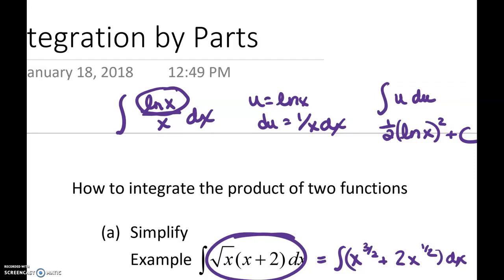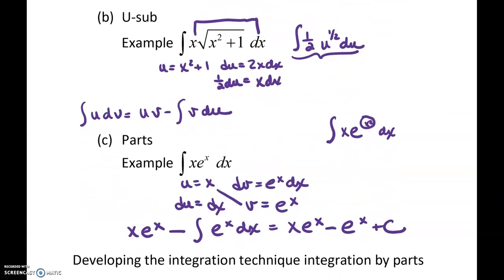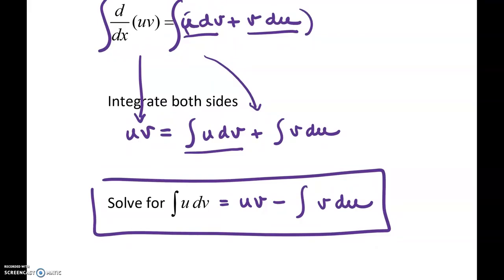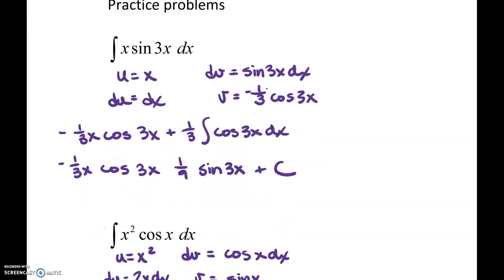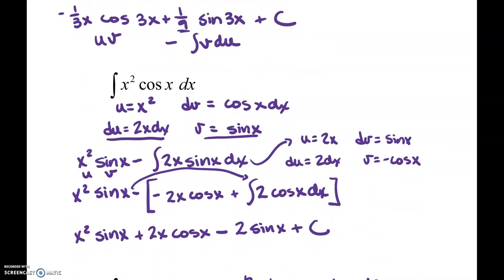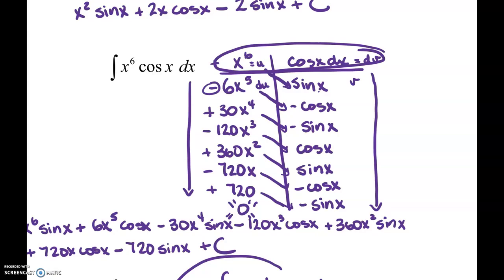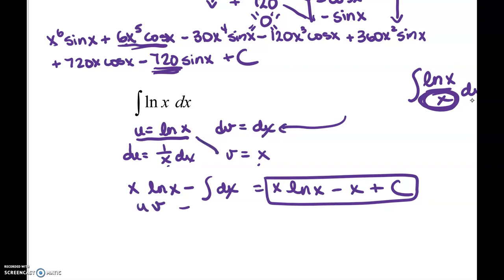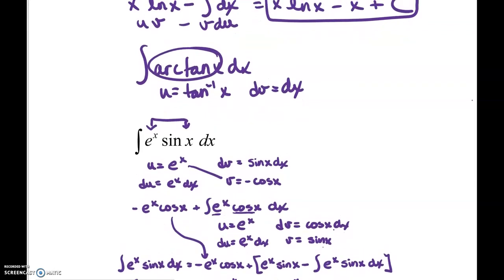Integration by Parts